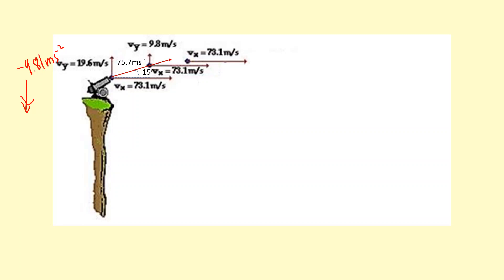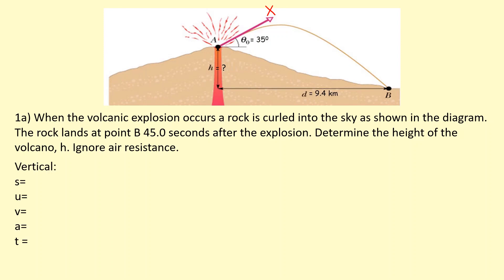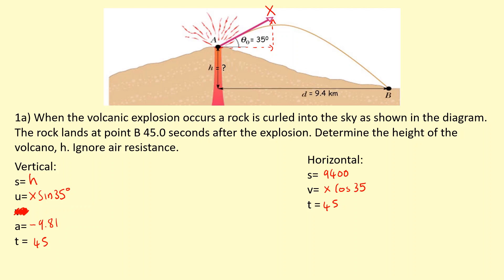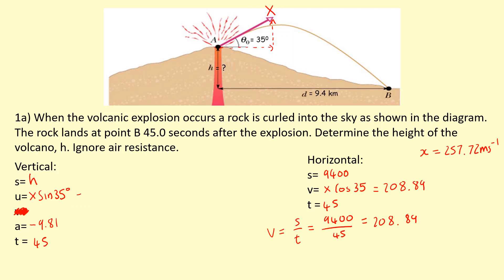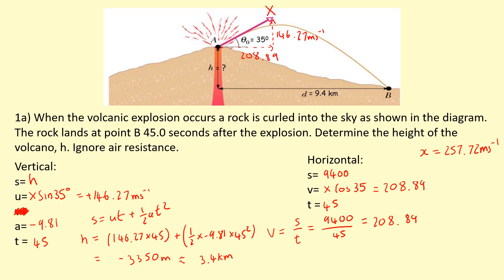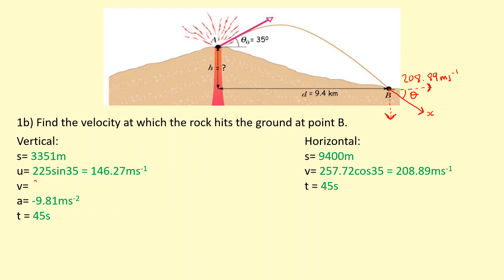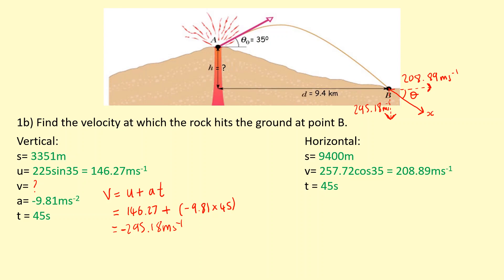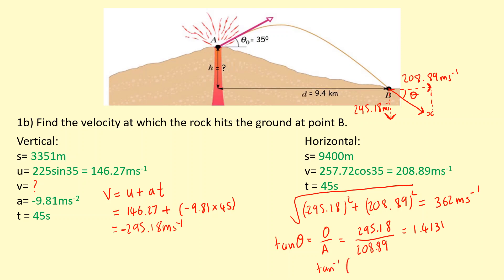1.15 Projected diagonally from edge of cliff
0:00 - Velocity components
1:05 - Example part 1
4:32 - Example part 2
7:34 - Questions
7:44 - Answers